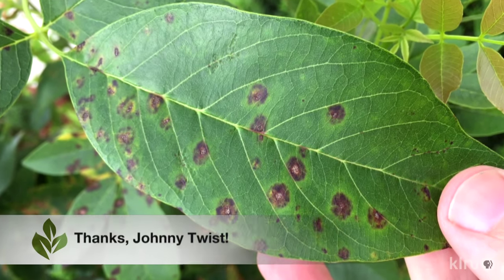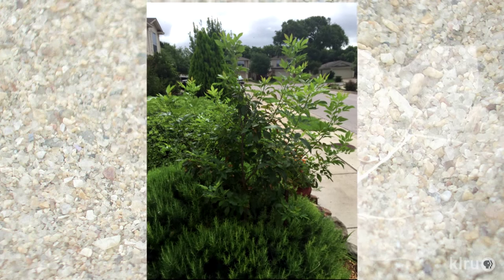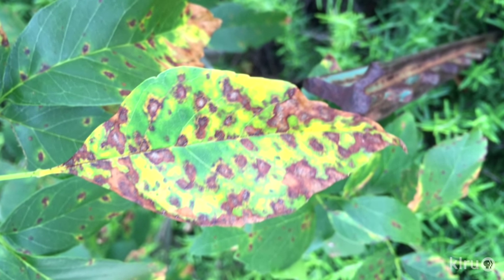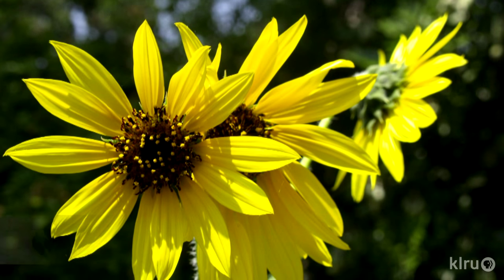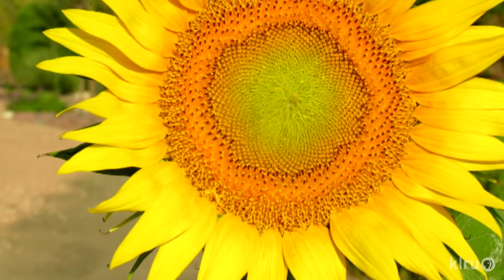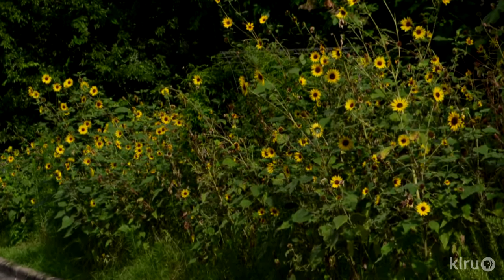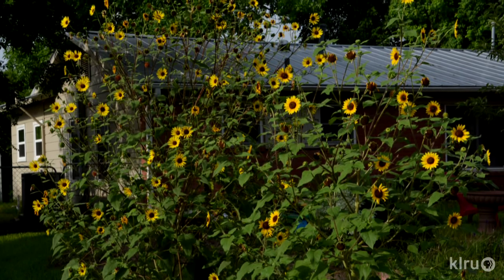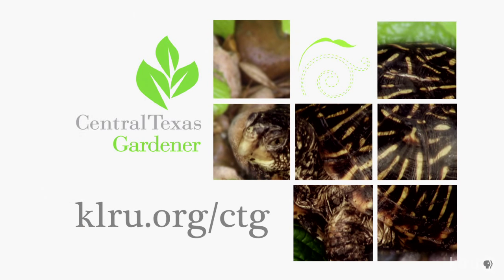Problems on ash tree leaves |Daphne Richards |Central Texas Gardener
What’s going on with this Mexican ash tree? Its leaves have yellow places and brown spots. Daphne identifies the fungal disease and explains what to do. Plant of the Week is sunflower, a cheery annual to feed bees and birds in summer doldrums.